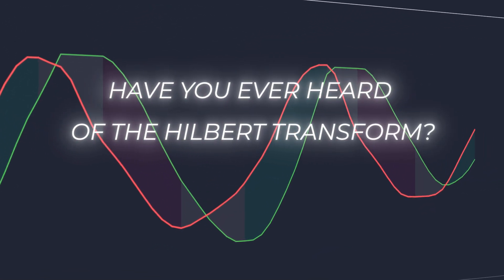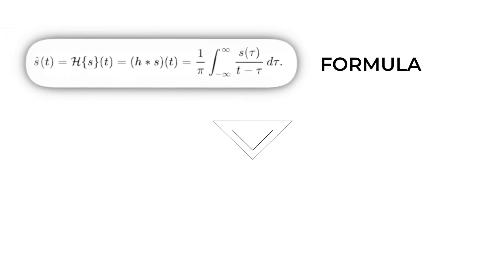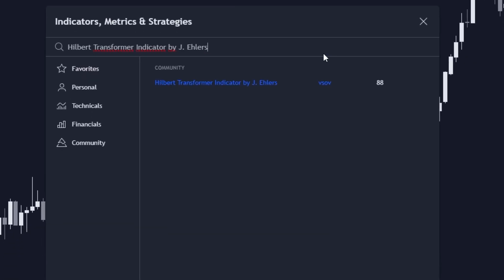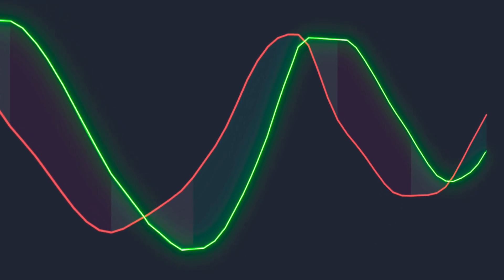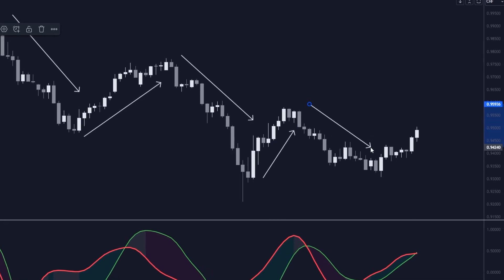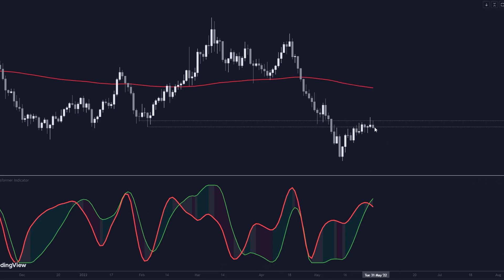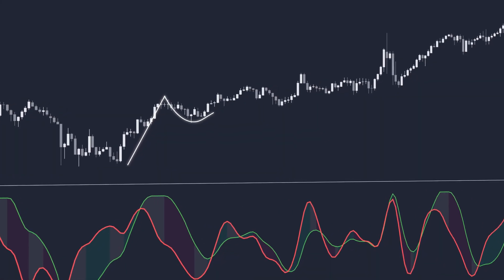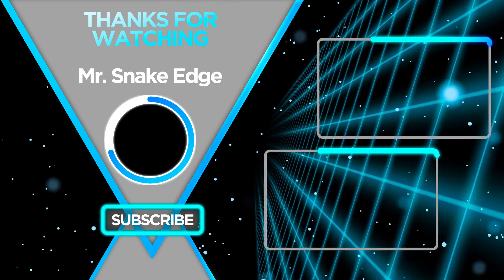Detecting Market Cycles with the Hilbert indicator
The Hilbert Transformer Indicator is a technical analysis tool based on the Hilbert Transform, designed to analyze cycles and trends in financial markets.